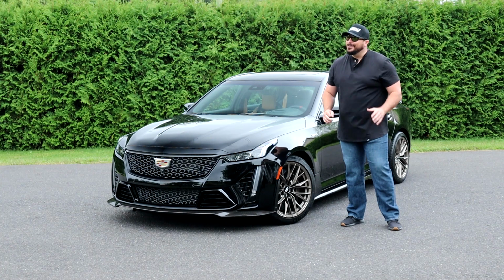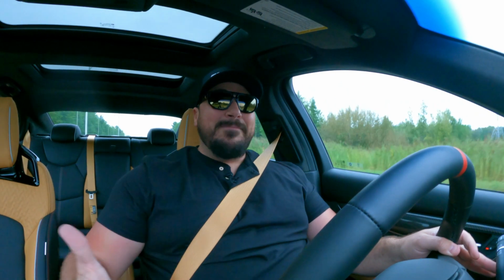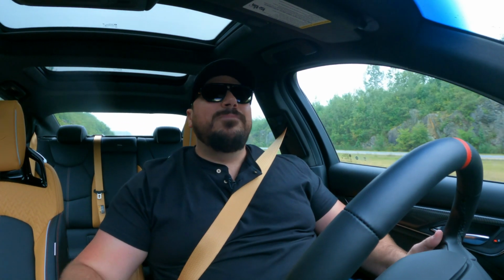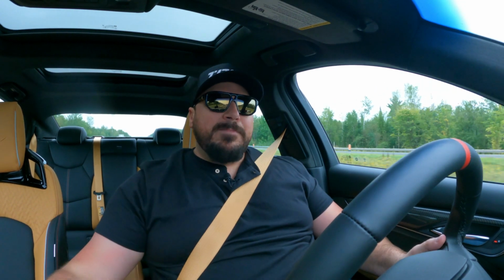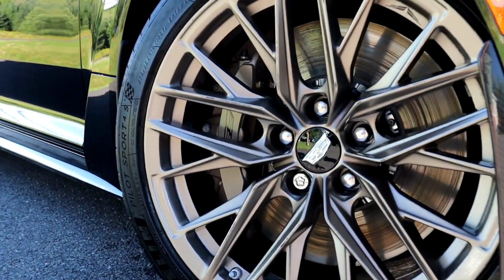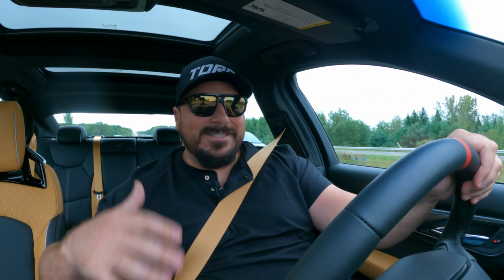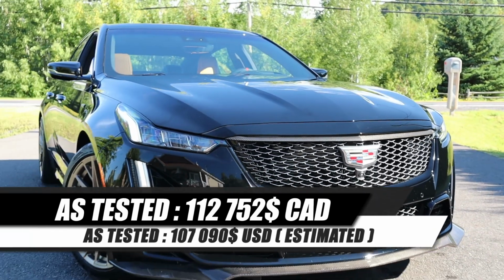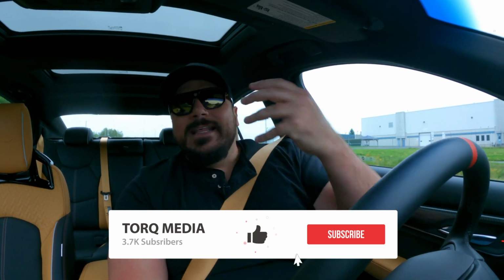668 HP ! 2022 Cadillac CT5-V Blackwing | Review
668 HP ! 2022 Cadillac CT5-V Blackwing | Review
Review : 2022 Cadillac CT5-V Blackwing with Jul Torq